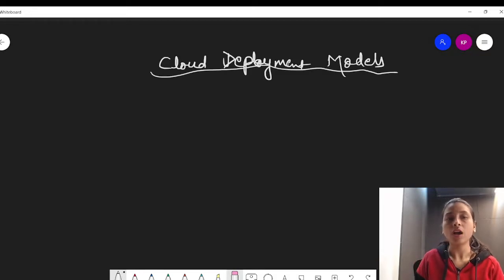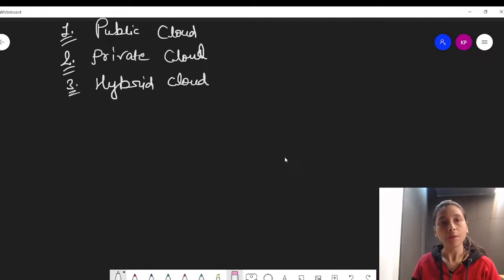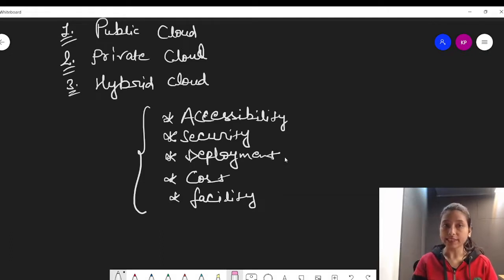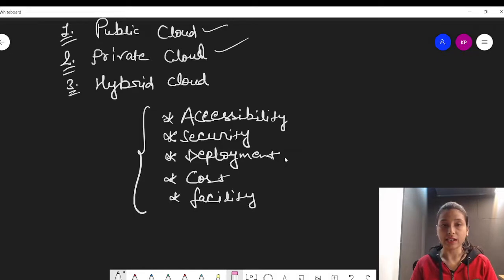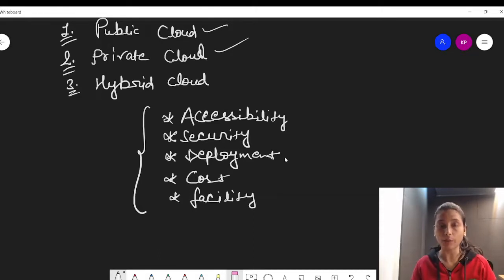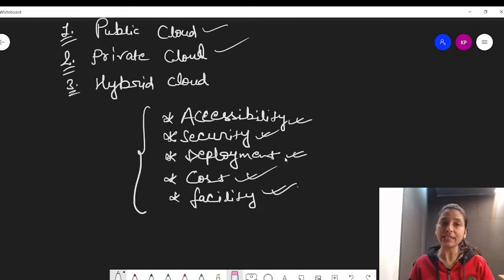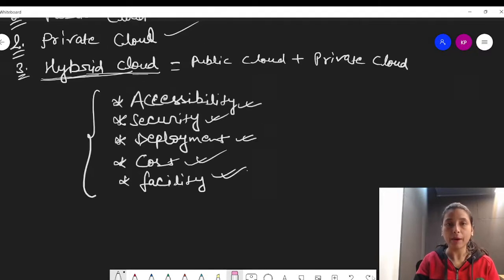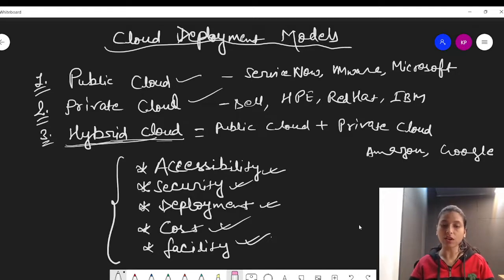Cloud-Computing -- Deployment models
This video explain the deloyment model of cloud in very detail.